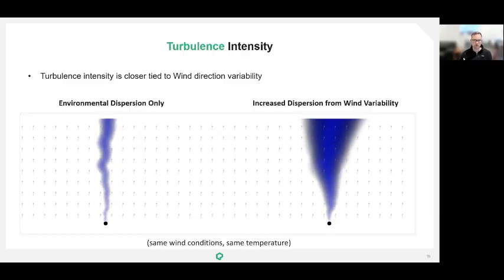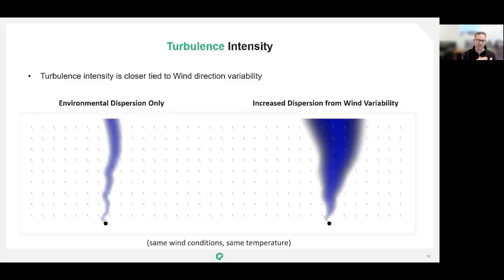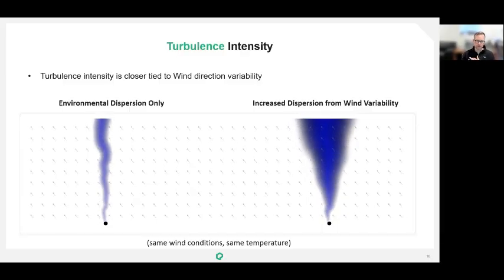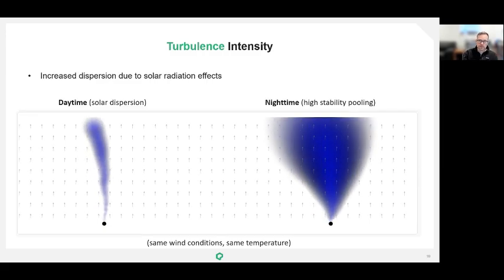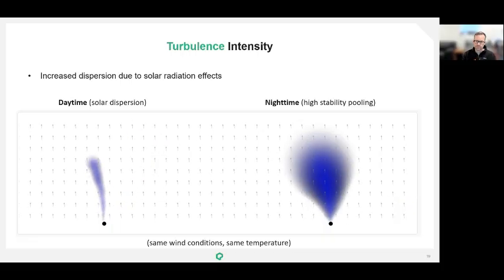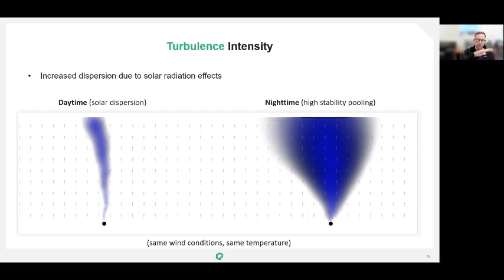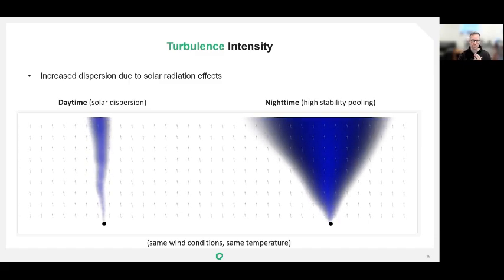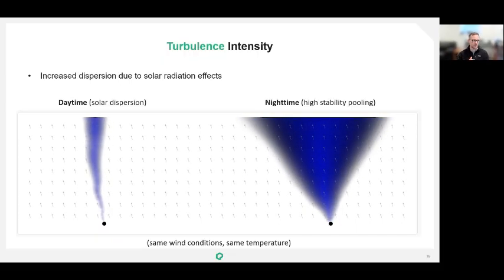Rethinking Turbulence Intensity: A Smarter Approach to Methane Dispersion Modeling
Emission models are just as important as the devices used to detect methane.

Here, we show how we have improved our emissions model to better account for turbulence, the rapid fluctuations in wind direction and speed that drive dispersion.

Traditional plume models estimate turbulence intensity using averaged environmental conditions. In practice, that often misses what is happening moment to moment. We have incorporated two key learnings to better model methane emissions, and results from our recent METEC ADED2.0 testing confirm the impact of these improvements in blind, third-party studies. ✅

🔍Key learnings

1️⃣Wind variability
Averaged values miss important short-term changes in the wind field. Our model relies more heavily on observed wind variability rather than general stability classifications. This allows us to use physics-based modeling with real environmental inputs, while minimizing the computational cost.

2️⃣ Nighttime pooling
At first, we assumed reduced wind speeds were the cause of emission pooling at night. But even after controlling for wind speed, the behavior persisted. The missing factor was solar heating. During the day, sunlight warms the ground and creates convective turbulence that helps disperse methane. At night, without solar heating, the atmosphere becomes more stable and dispersion drops sharply. With this improvement, our model better captures both daytime and nighttime dispersion.

📊Better data
☁️Better emissions modeling
🔬Better methane localization and quantification